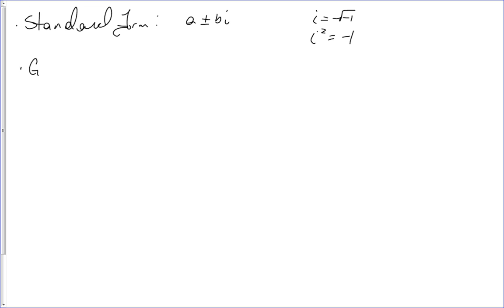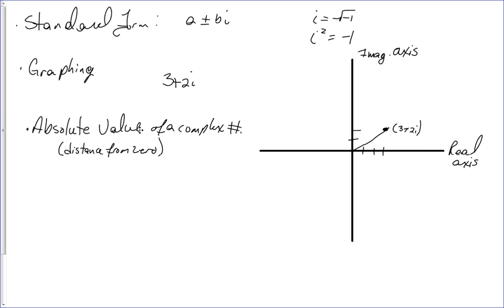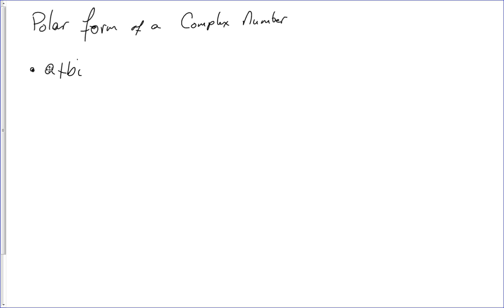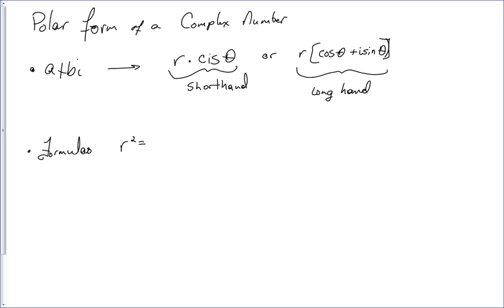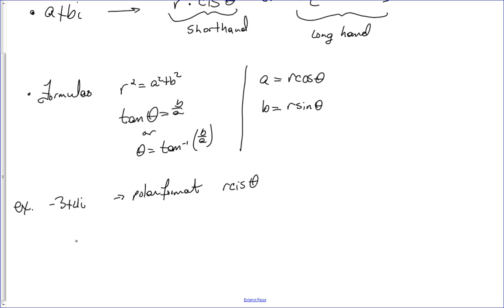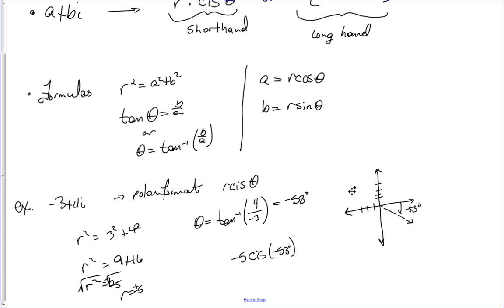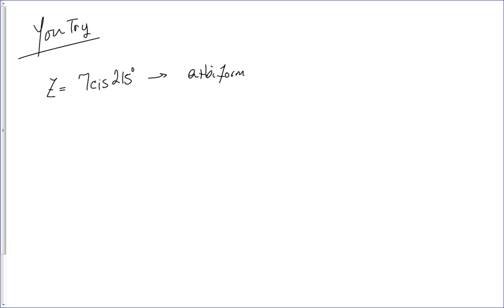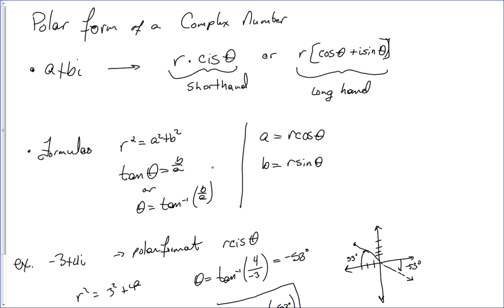6-5a Polar Form of a Complex Number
6-5a Polar Form of a Complex Number